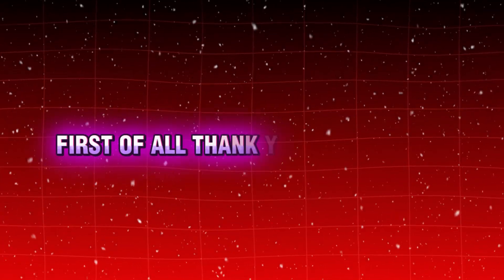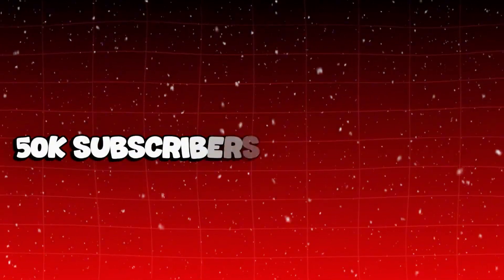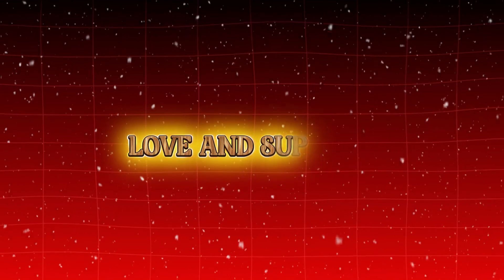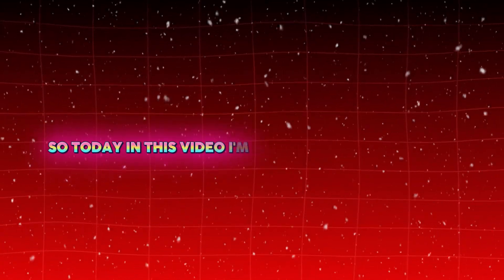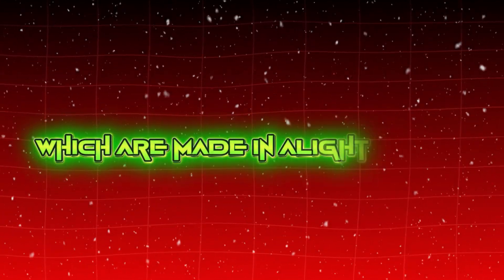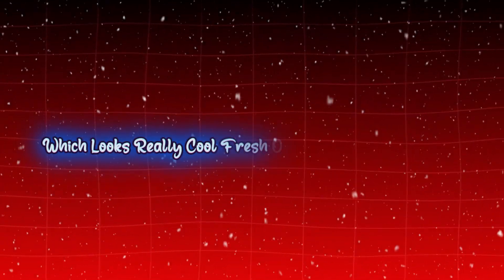Top 10 Best Ae inspired Watermarks Made in Alight Motion (+Presets)| 50K Subscribers Special Gift 🎁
Top 10 Ae inspired Watermark Made in Alight Motion | 50K Subscribers Special Gift 🎁 | Roshan Virtual Edit | Alight Motion

𝗖𝗿𝗲𝗱𝗶𝘁𝘀:
Software used for Edit: Capcut & After Motion

©️ 𝗖𝗢𝗣𝗬𝗥𝗜𝗚𝗛𝗧:

This video takes me to edit 3-4 hours in After Motion Z and this video credit.

▫️𝗧𝗮𝗴𝘀 ⤵